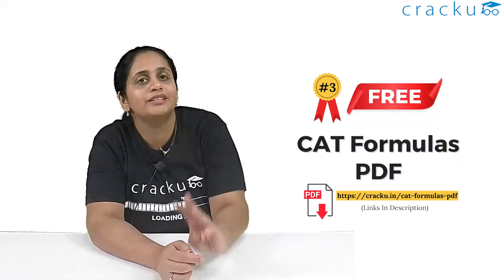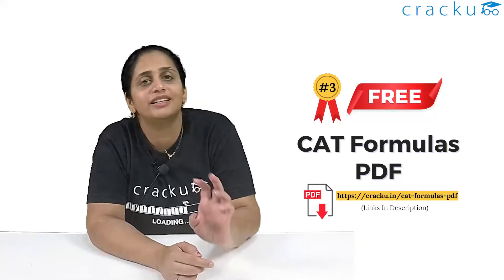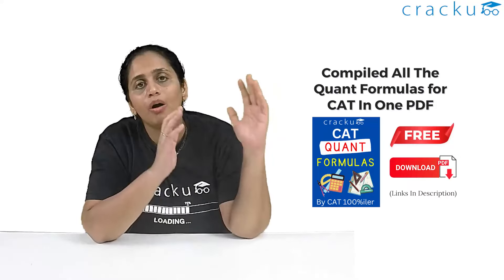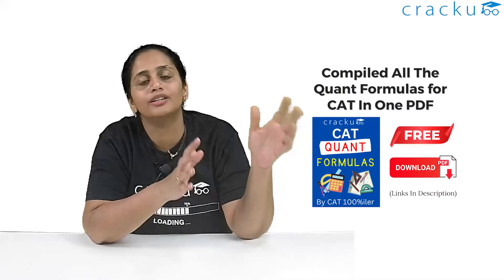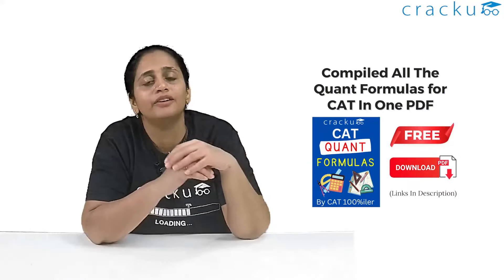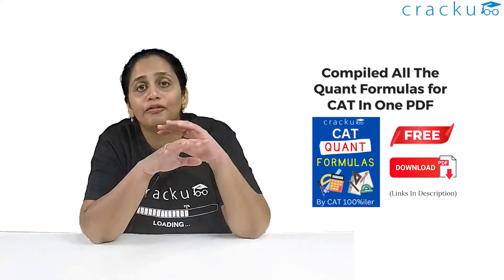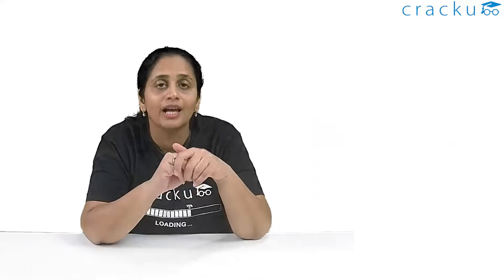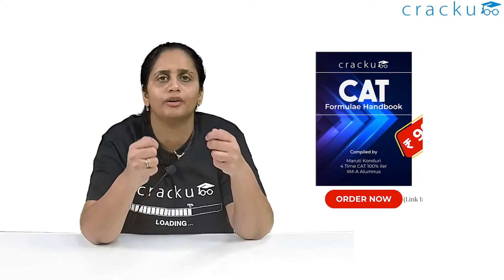CAT 2024 Free Resources | CAT Preparation: Free Mocks, Daily Targets, Formulas PDF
🌟 Ready to ace the CAT 2024 exam? 🌟

Cracku's got you covered with 5 FREE resources to kickstart your preparation journey! 📚 Unlock the power of

Don't miss out on this golden opportunity! 🚀 Start your CAT prep with confidence today.